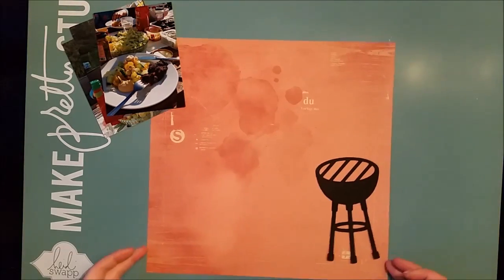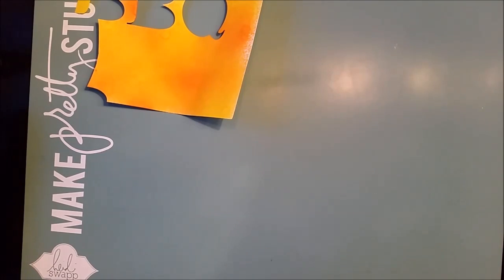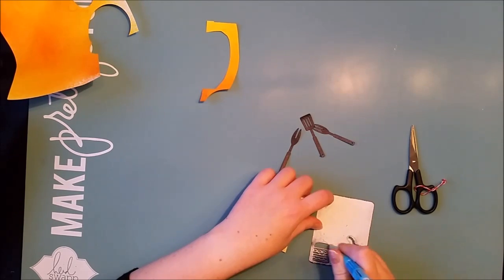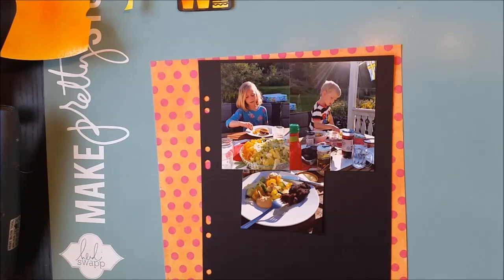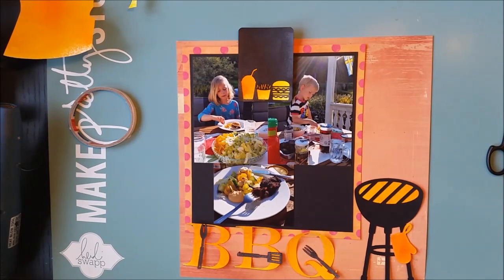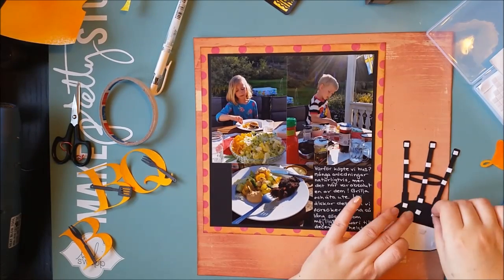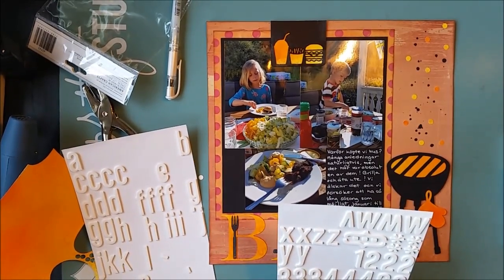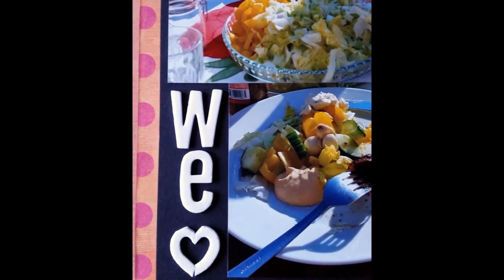#182 We love BBQ - Scrapbook Process